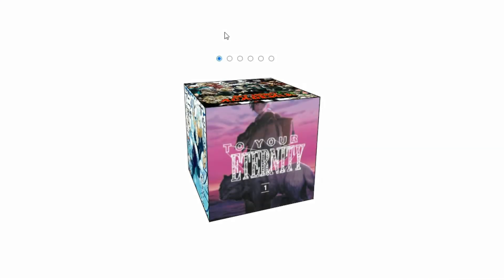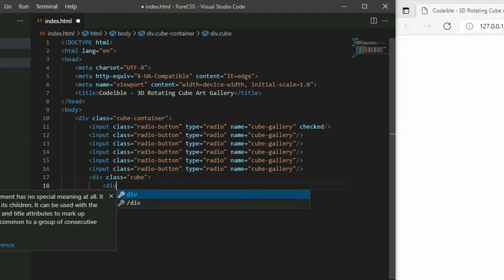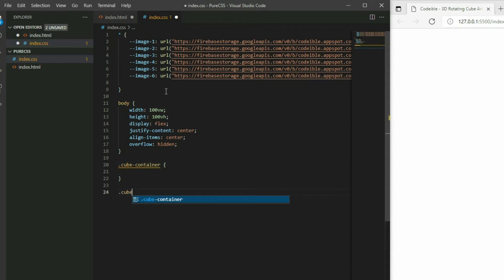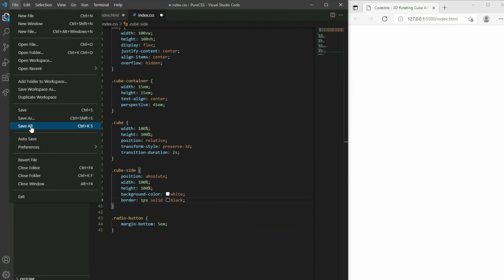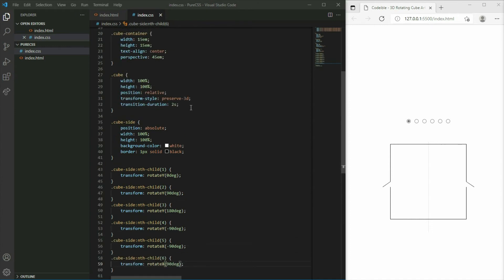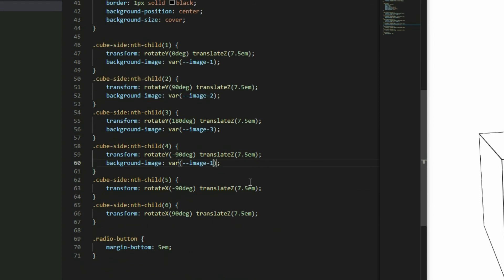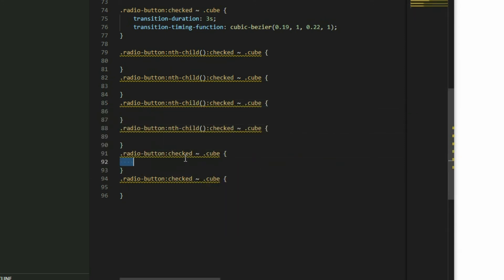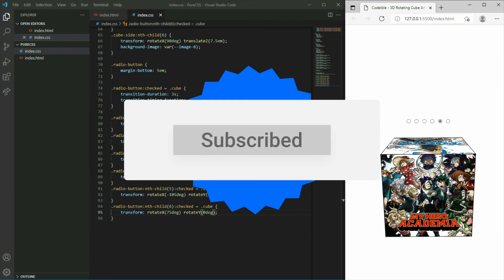3D Rotating Cube with ONLY CSS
Hello, in this tutorial, I will show you how to create a 3D rotating cube with radio buttons to control the rotations using only CSS.

0:00 - Start of Video
0:15 - Setting up the HTML Page
2:28 - Building the CSS
4:42 - Creating the Cube
7:16 - Adding the Images
8:11 - Rotating the Cube with the Radio Buttons